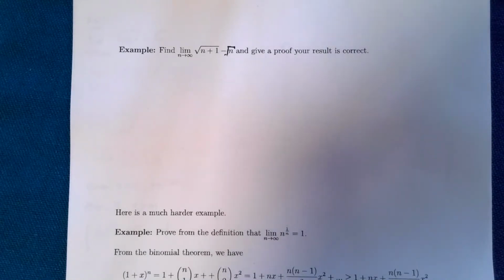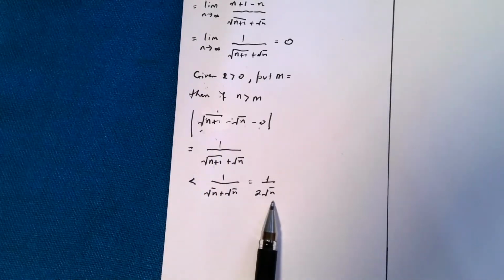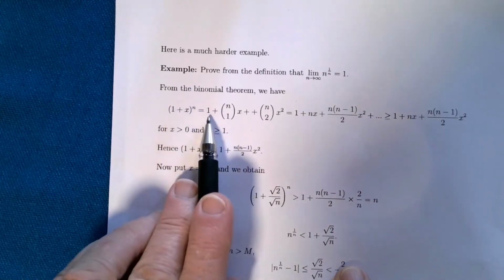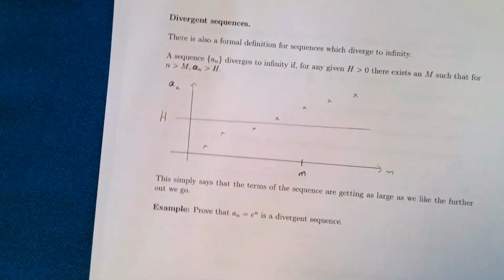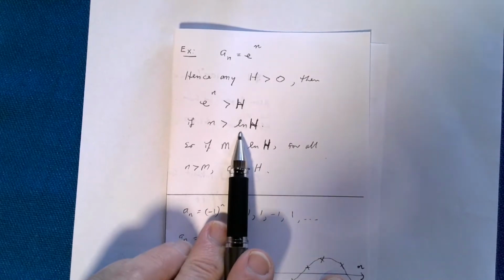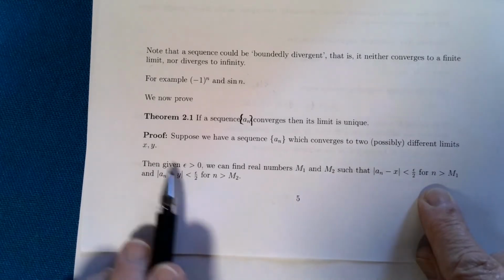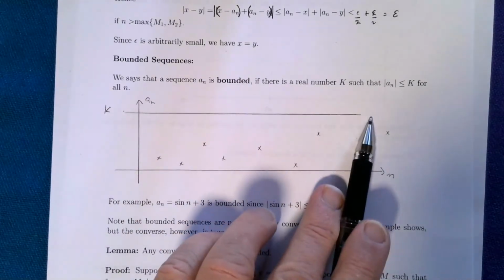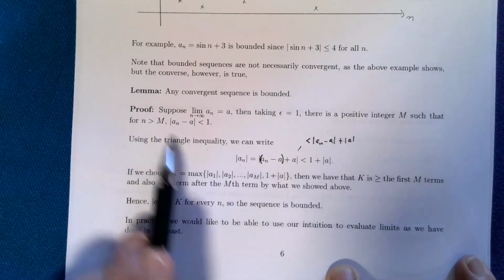Lecture 2b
More on limits and bounded sequences.